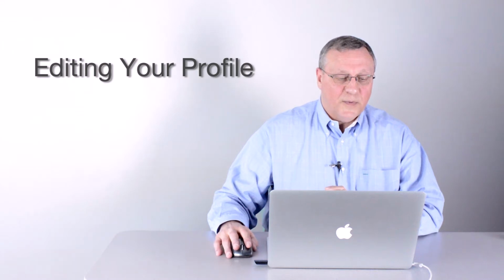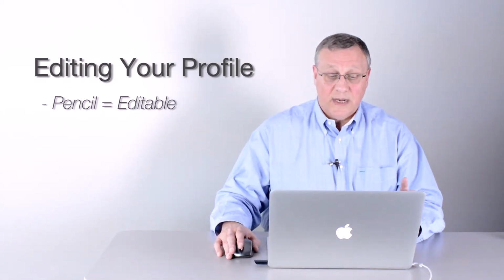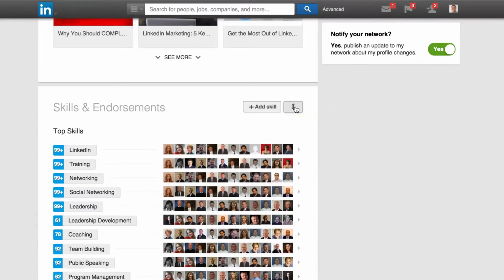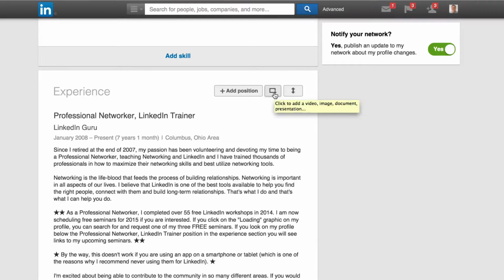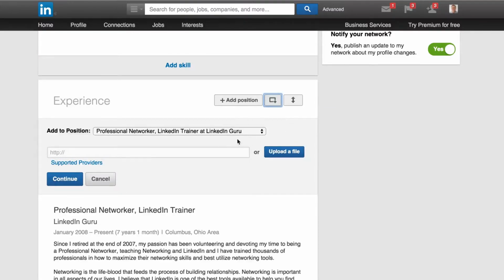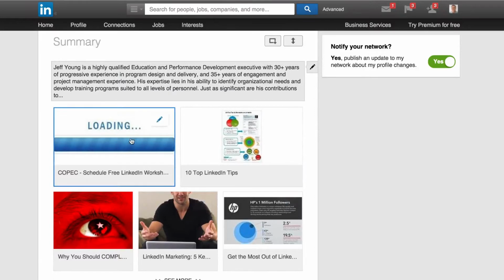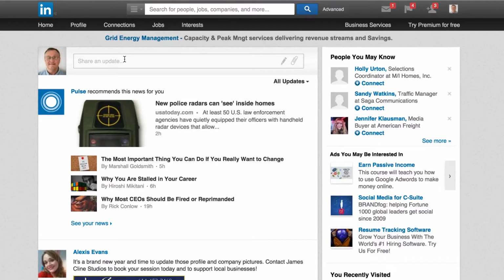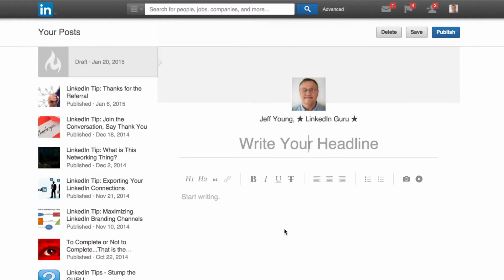Episode Four, Editing Your Profile - Jeff Young The LinkedIn Guru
The first "P" expanded. Learn how to organize, add media and provide content that benefits your network.

A helpful tip is included in each episode!